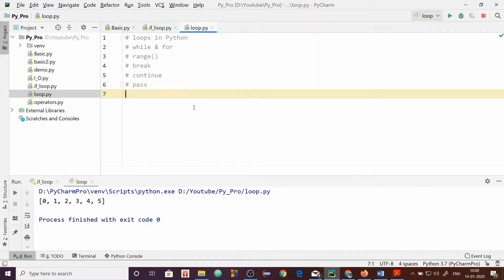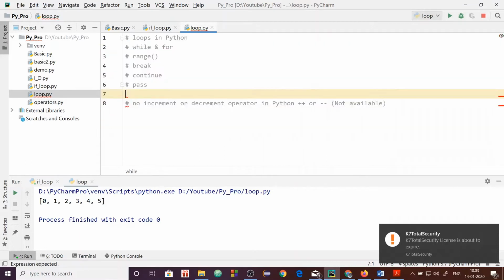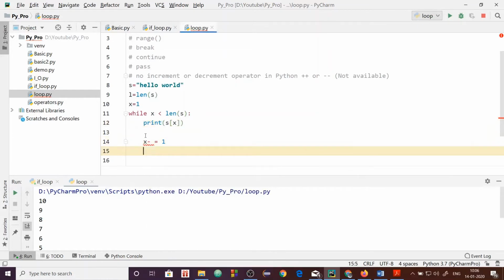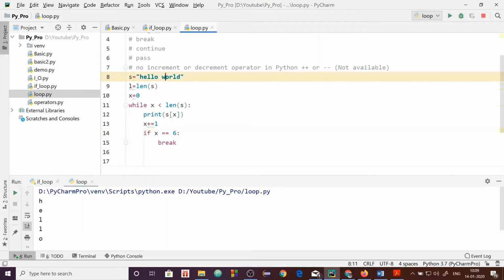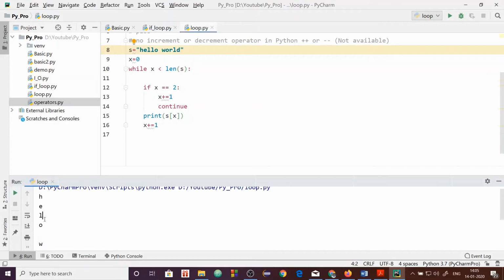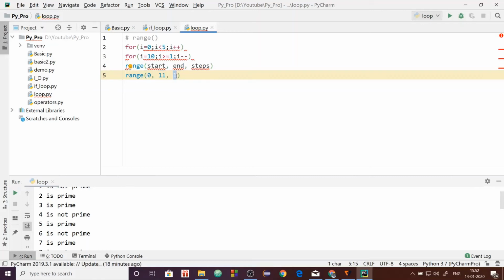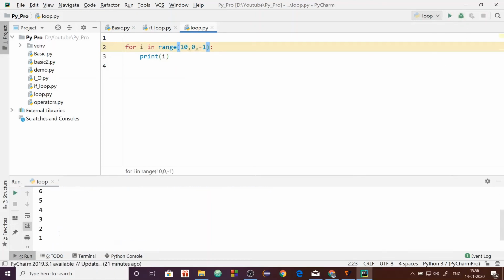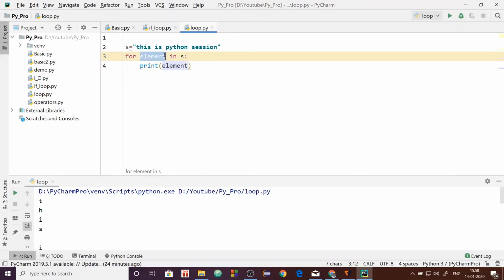#7 Python Programming--Loops in Python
This video discusses for, while loop and range function in detail.